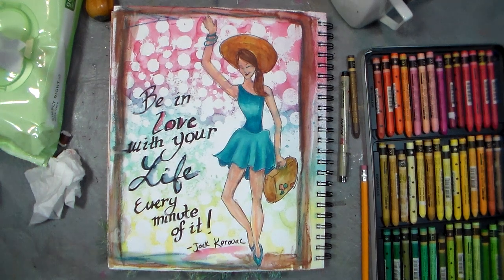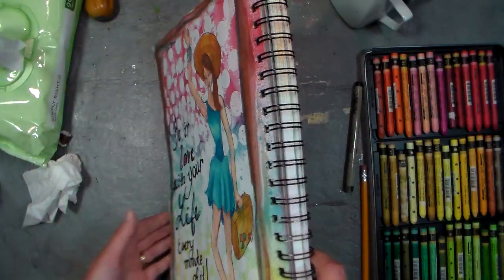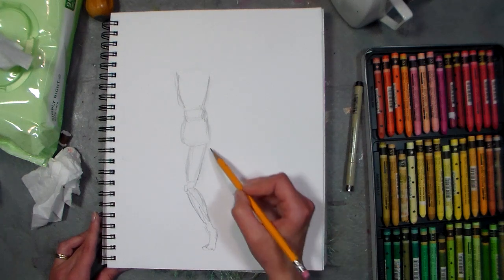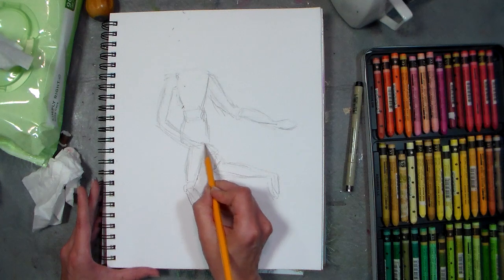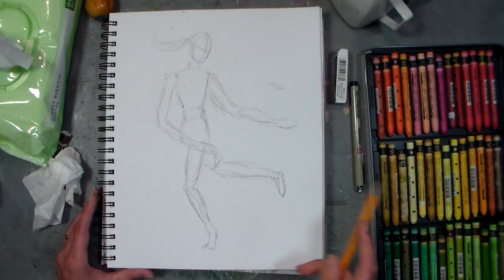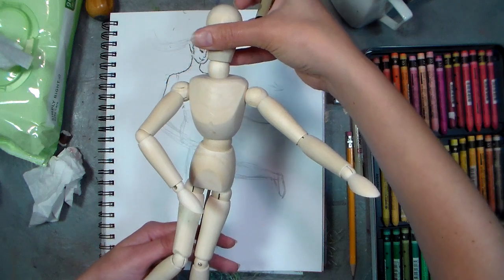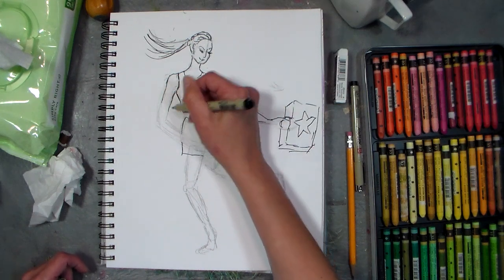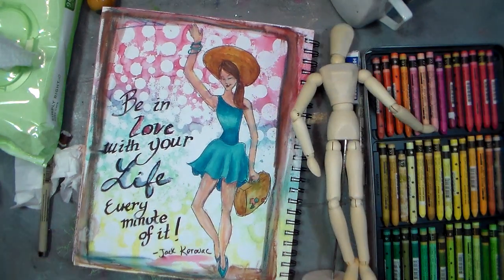How to draw people using an artists manikin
I love the look of the prima doll stamps that have been popular on art journal pages and tags. Today I will show you how to use a $5 tool (an artist's manikin) to create figures in any pose you like. I like this method because you can make and fashion you want for your "art journal party people" in whatever pose you desire. Today I will show you how to break down the shapes easily so you can draw with little or no experience. Play, draw and have fun!